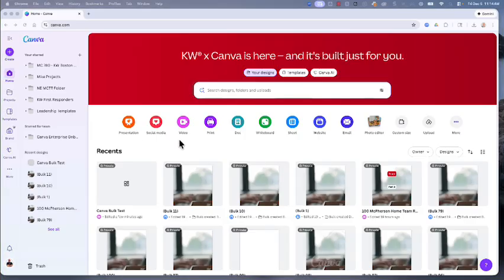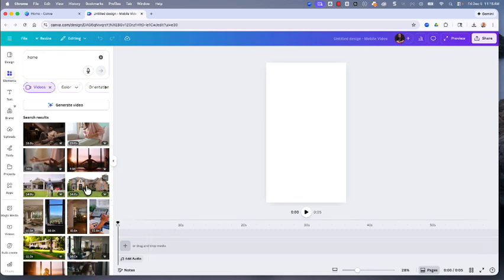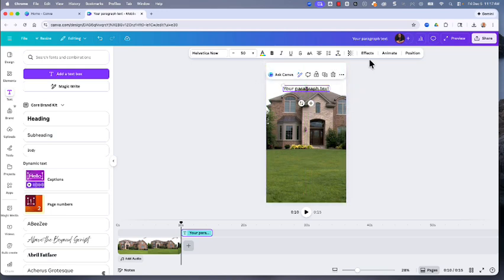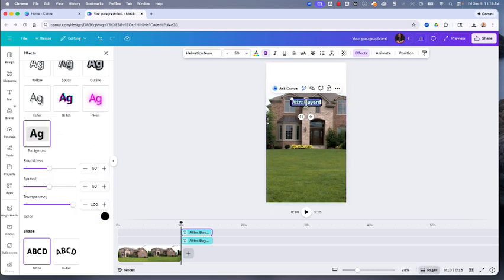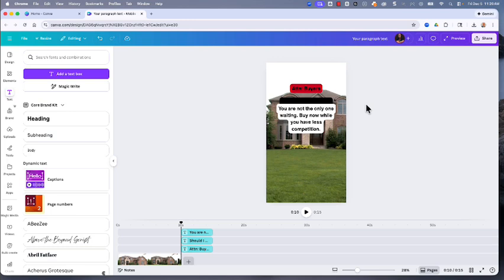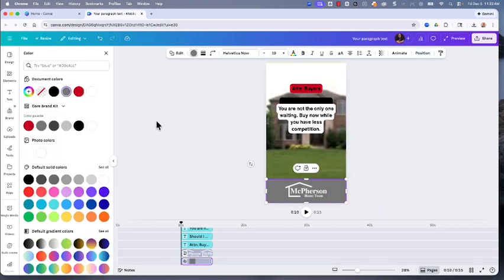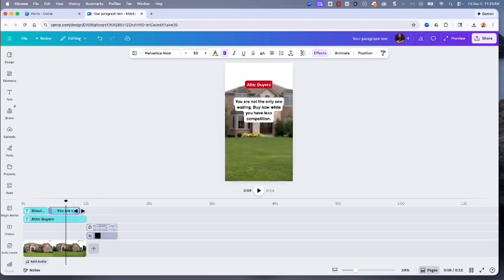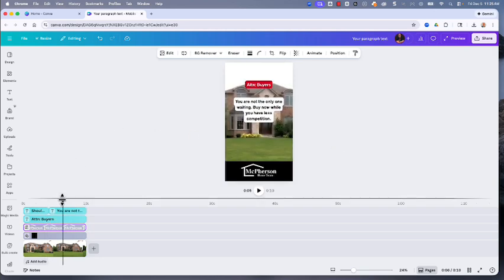Create Mobile Video in Canva for Reels Stories Shorts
Ready to stop lurking on your socials and actually show up? This quick tutorial walks you through create mobile content using Canva, and turn it into Reels, Stories or YouTube Shorts that look like you have a full-time marketing team. Spoiler alert: you do not.

You will learn:
 • Use Canva stock video
 • How to edit fast and stay consistent with your brand
 • How to export and publish to the platforms that matter

Great for new real estate agents who want more visibility or seasoned pros who know they should be posting but keep putting it off.

If your clients binge content on their phone (and they do), then they should be binging you.